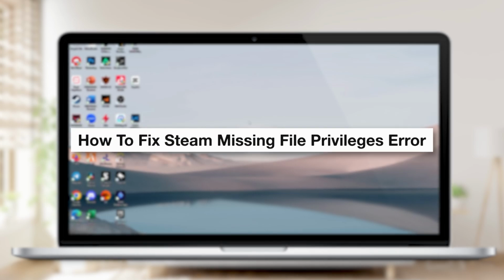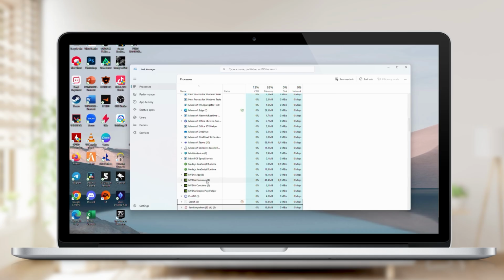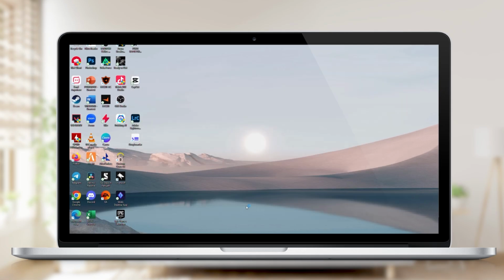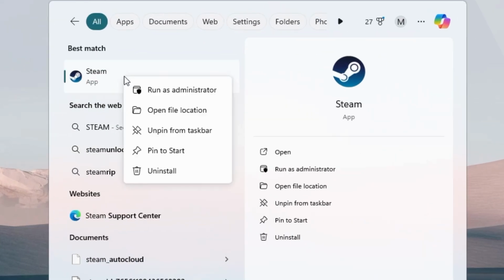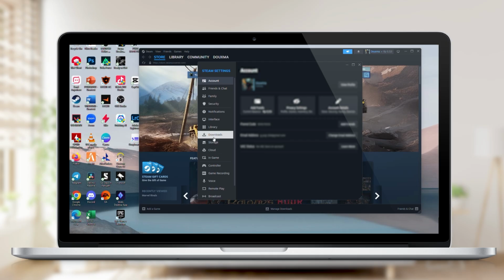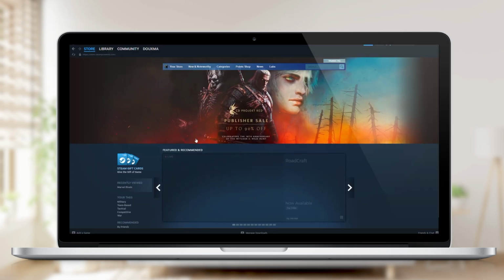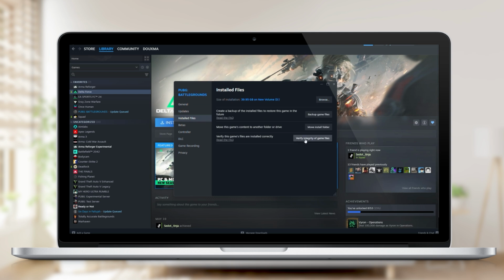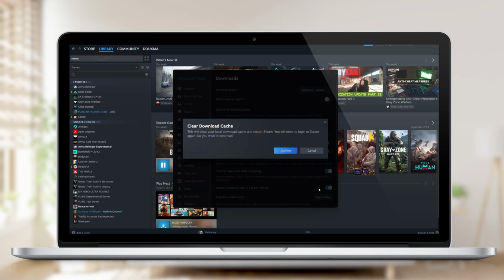How To Fix Steam Error "Missing File Privileges"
Having trouble with the Steam error "Missing File Privileges"? This quick and easy guide will show you how to fix missing file privileges on Steam step by step. Whether you're installing or updating a game and suddenly see this error, we'll help you solve it by changing download regions, repairing the Steam library folder, or fixing permissions issues. Learn how to fix Steam errors, troubleshoot game updates, and get back to gaming fast. Perfect for Windows 10 and 11 users facing this common Steam issue.